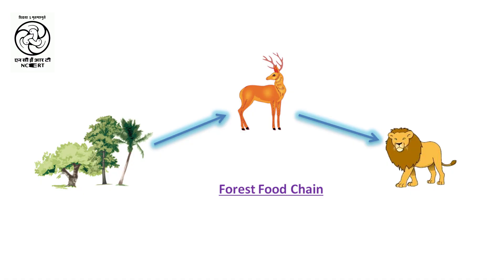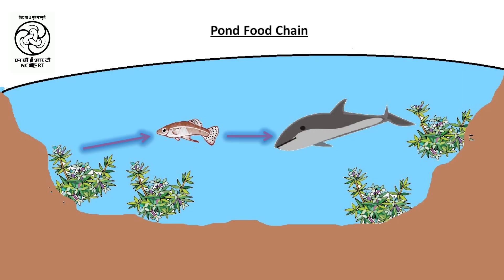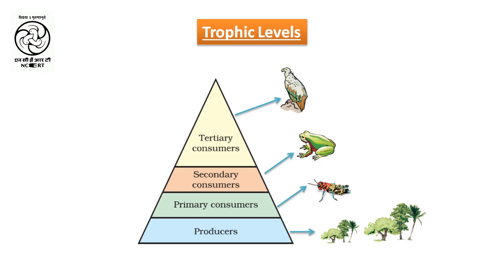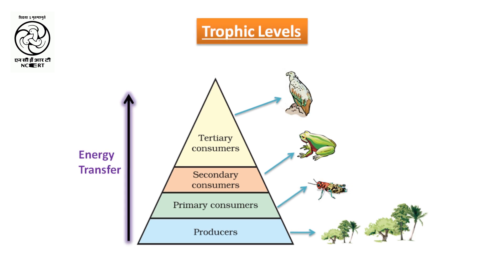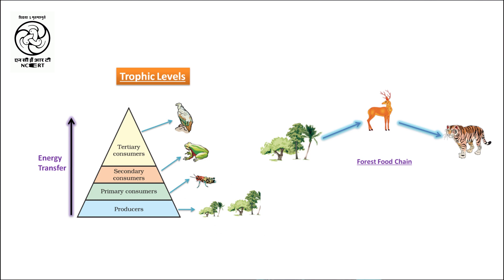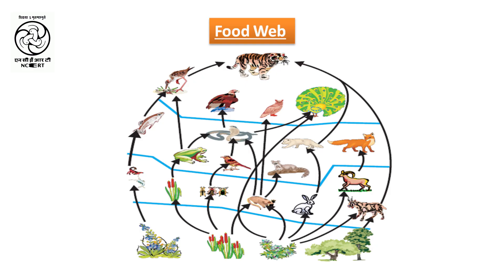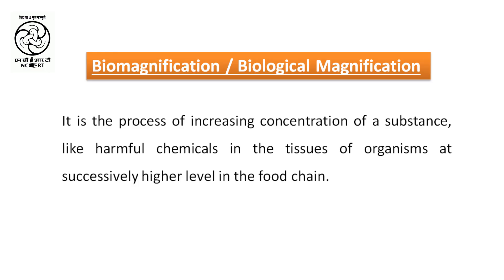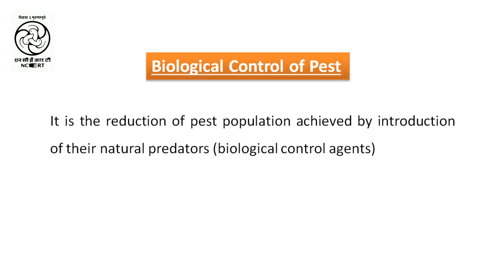FOOD CHAIN & FOOD WEB I CONCEPT-02 I OUR ENVIRONMENT I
Class: X
Subject: Science
Chapter: Our Environment
Presenter: Archana Yadav, Assistant Professor